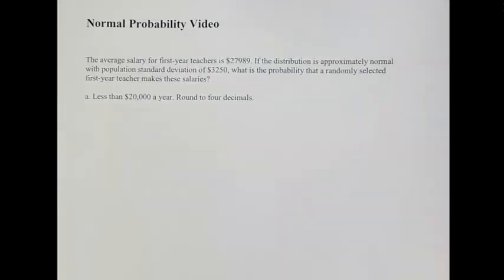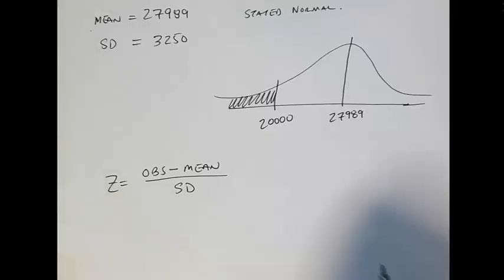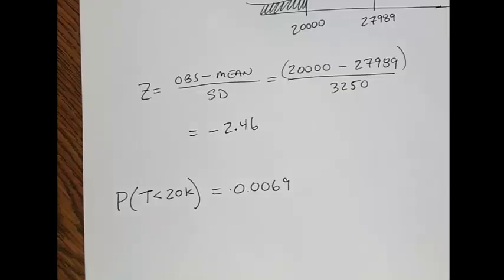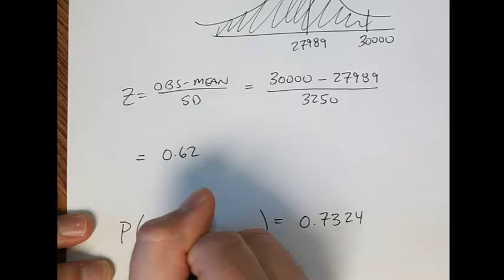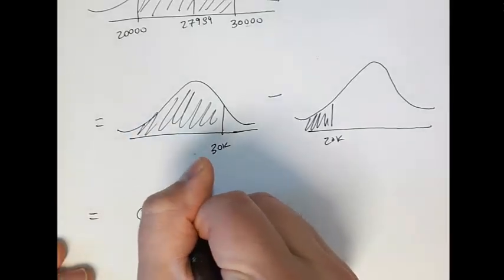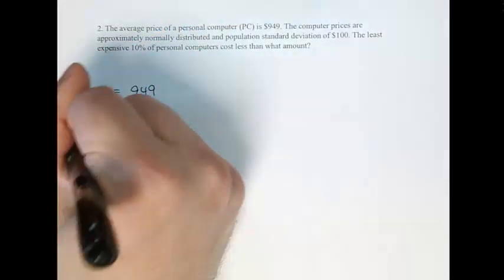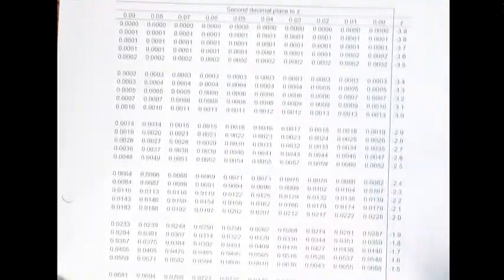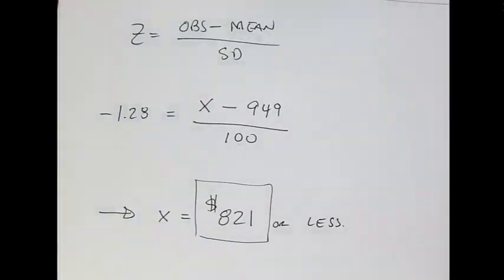STATs Short Normal Video